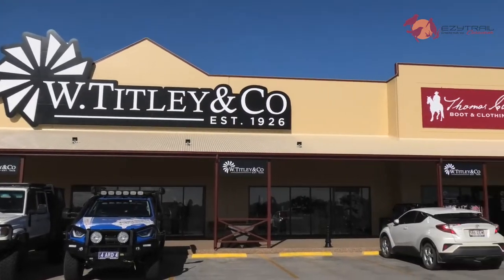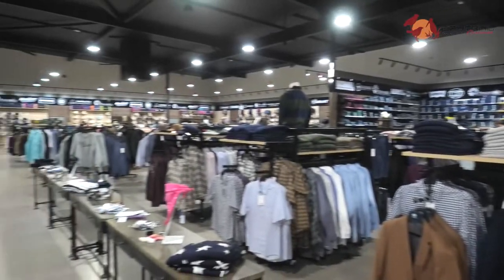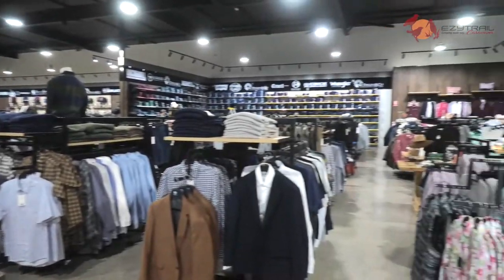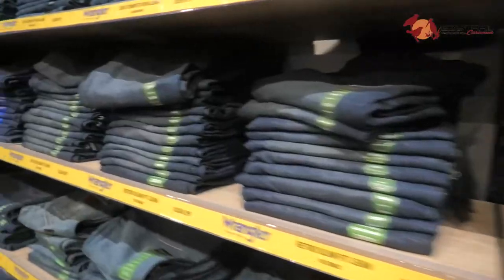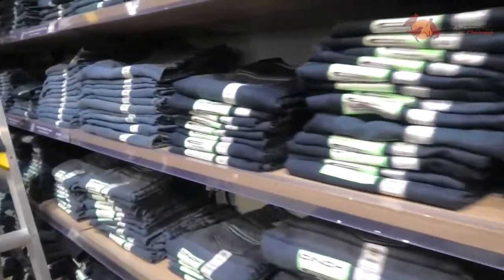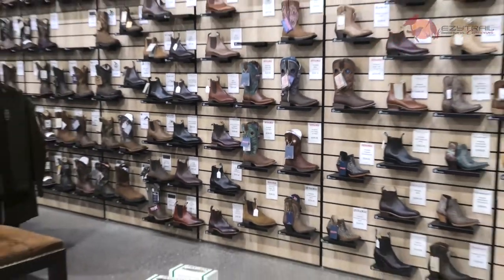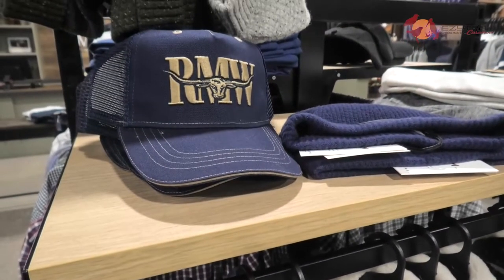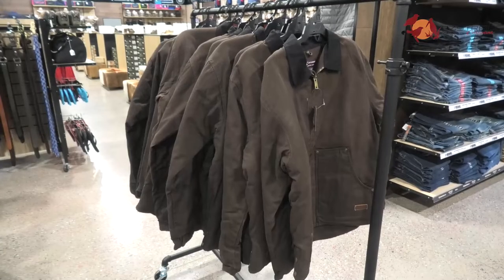Ricko's EzyOne - What should you do in Charters Towers QLD?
Rick O'Brien is going to show you the must see spots in some of Queensland's Outback country towns in our new video series - EzyOne